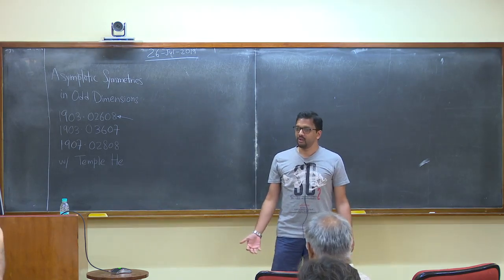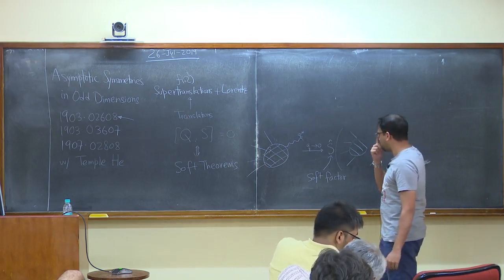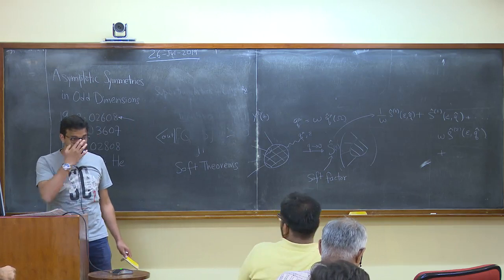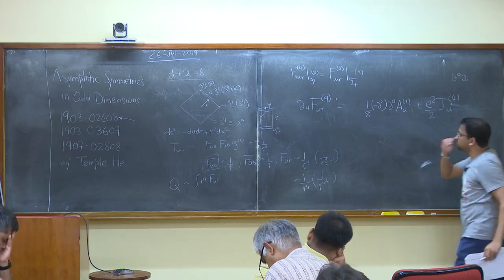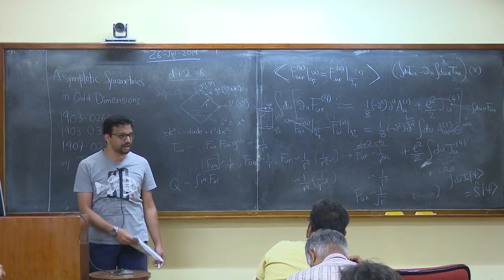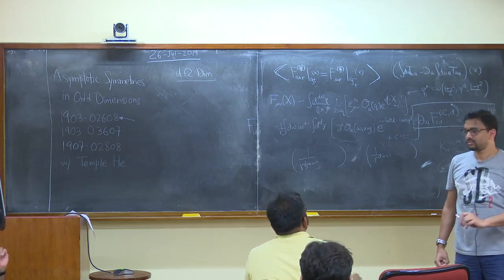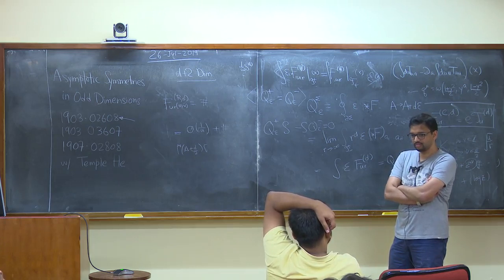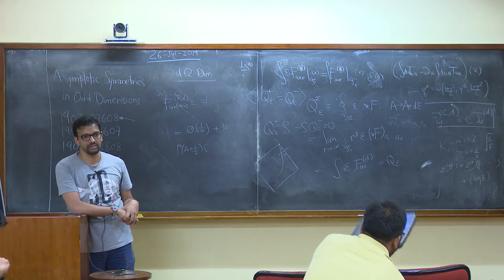Prahar Mitra (IAS, Princeton): Asymptotic Symmetries in Odd Dimensions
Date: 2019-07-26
Abstract: The study of asymptotic symmetries in odd dimensional Minkowski spacetime has been difficult due to the non- analytic structure of fields near null infinity (in odd dimensions). We study the non-analytic terms and show that once the dust settles, the relationship between soft theorems and asymptotic symmetries continues to hold in odd dimensions as well.